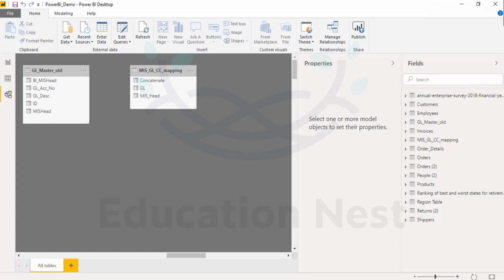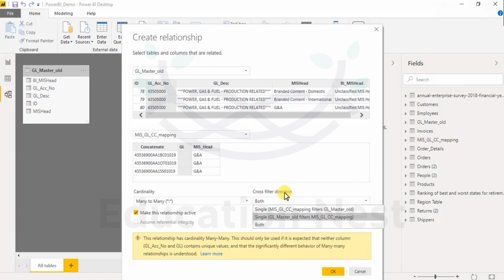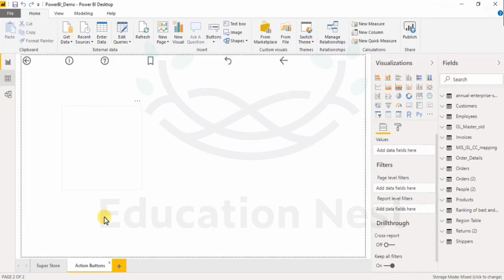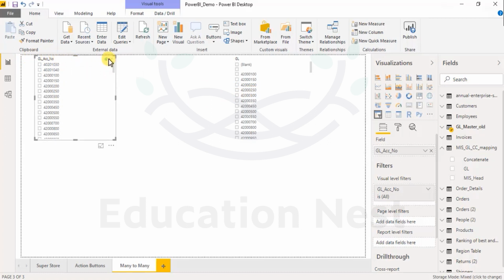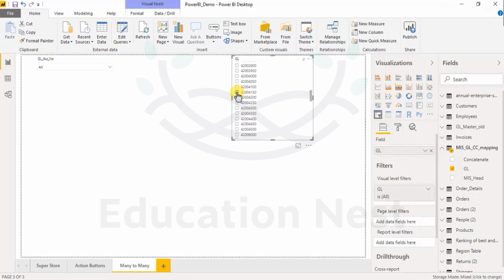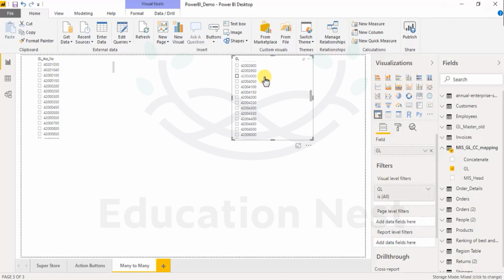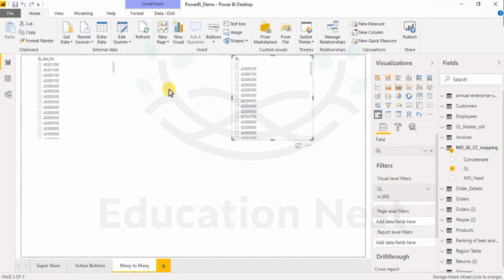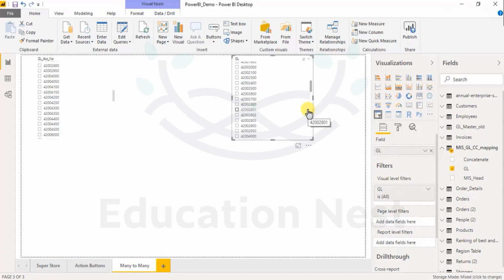Cardinality Continue in Power BI: The Ultimate Guide for Data Analysts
In this comprehensive video, I'll guide you through the ins and outs of Cardinality Continue, a powerful feature that every data analyst should master.

Throughout the tutorial, we'll cover the definition of Cardinality Continue, its significance in Power BI, and practical examples to solidify your understanding. Whether you're a beginner or an experienced data analyst, this video is designed to provide you with the knowledge and skills to leverage Cardinality Continue effectively.

Join me as we delve into the world of Cardinality Continue in Power BI and unlock its full potential. Don't miss out on this opportunity to enhance your data analysis capabilities and take your Power BI skills to the next level!